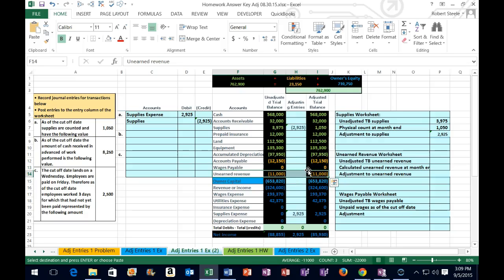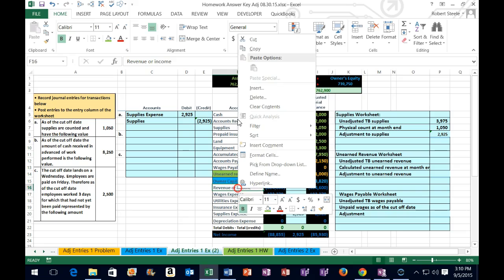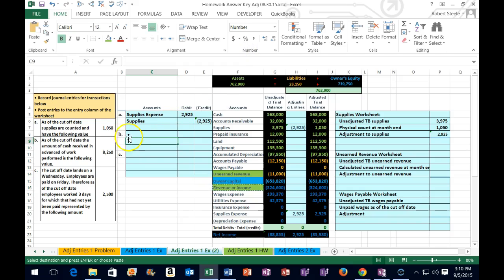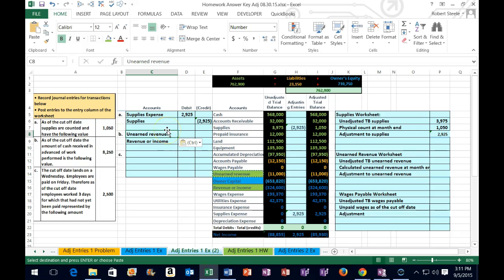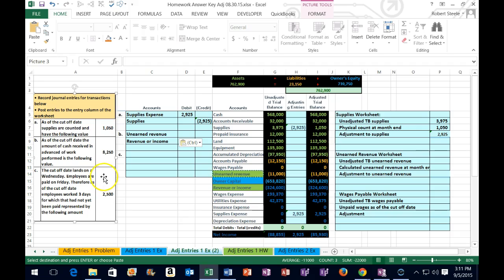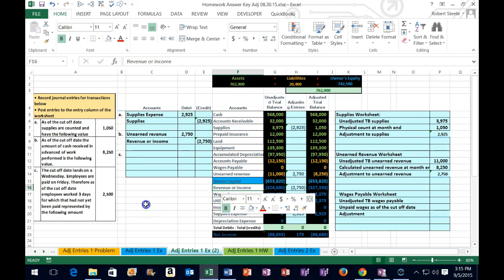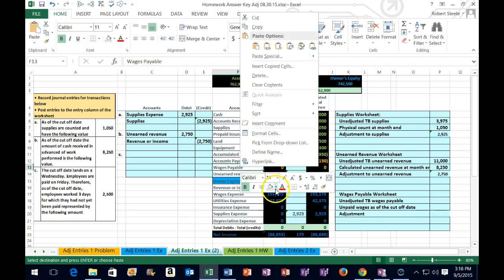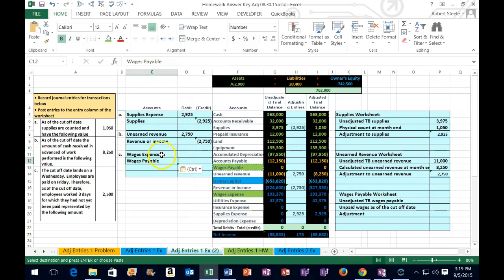200.20 Adjusting entries Supplies, Unearned Revenue, and Payroll Part 2-Accounting instructions